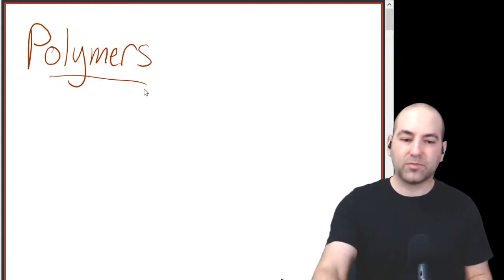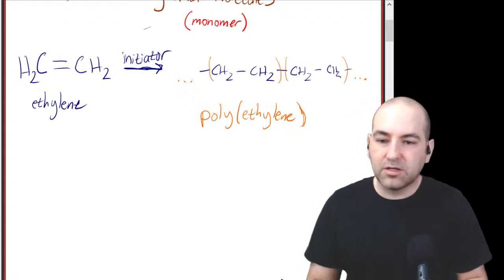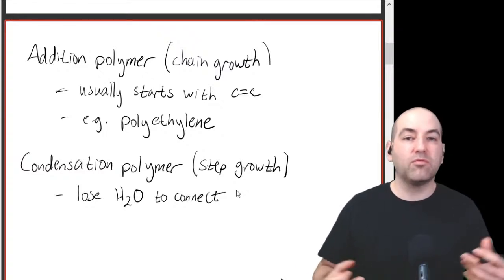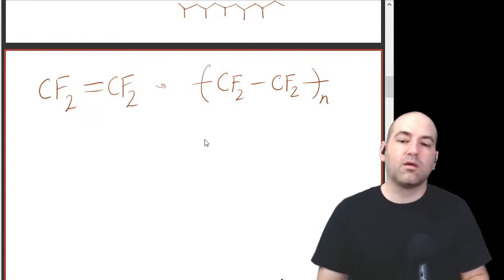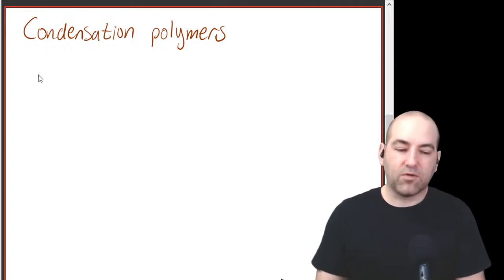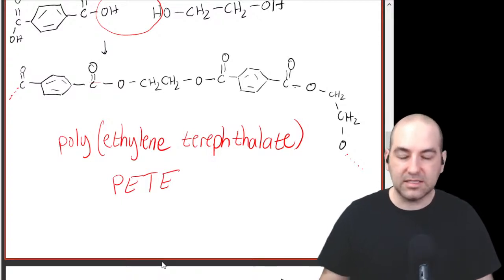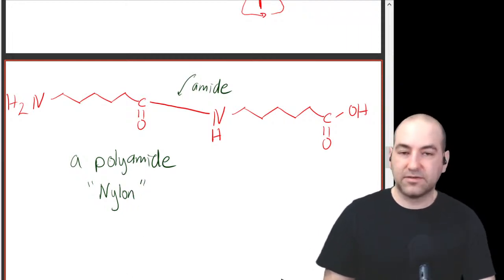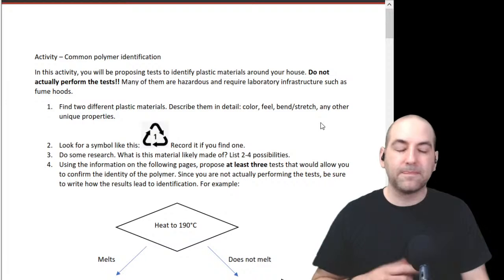CHM 103 - Polymer chemistry